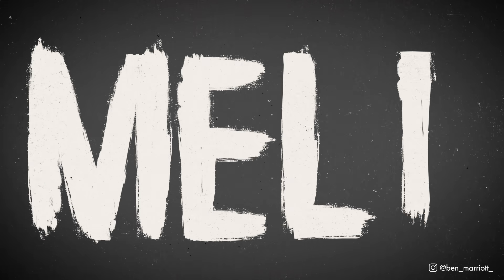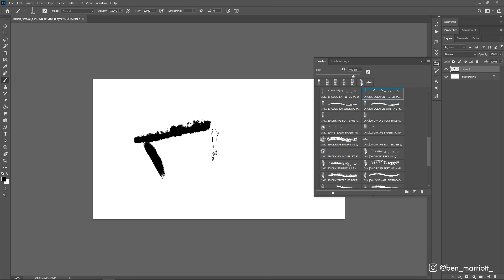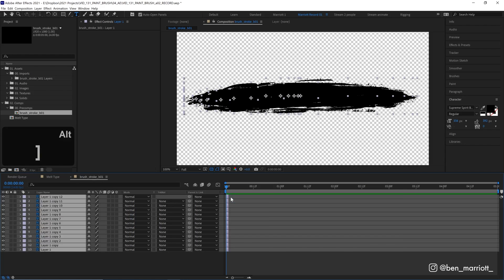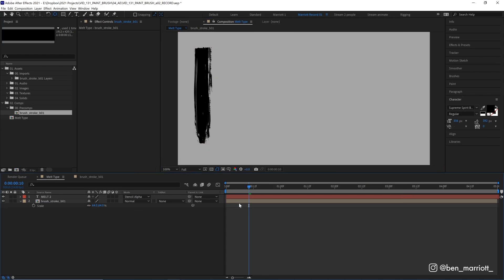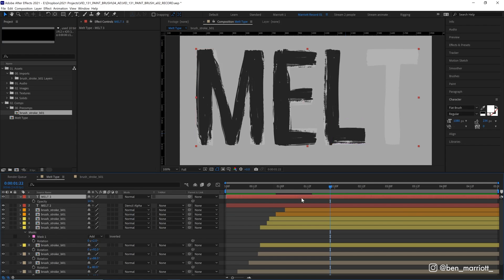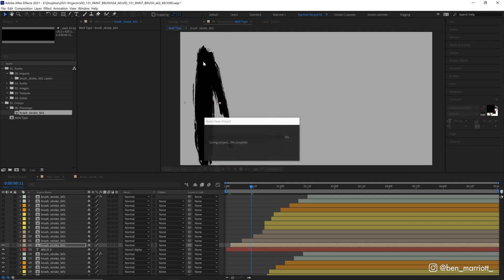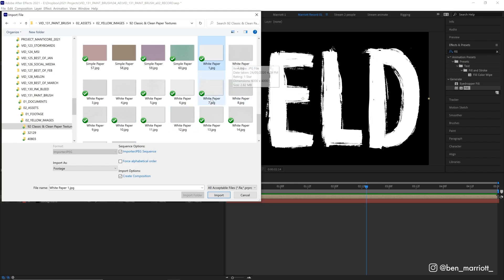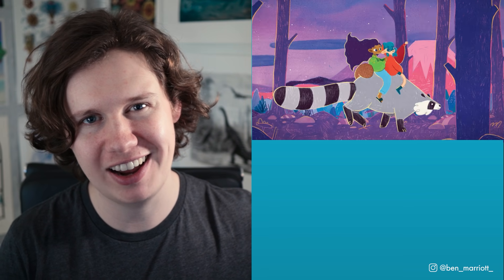Animated Brush Stroke Type Reveal in After Effects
Use my code BEN30 to get a 30% OFF on a 3-month or annual Premium Membership Yellow Ticket and annual Team Membership Yellow Ticket on Yellow Images This coupon is limited and valid for 1 month only starting TODAY.

An easy tutorial on how to create this natural-looking paintbrush reveal in After Effects. The tutorial is suitable for beginners.